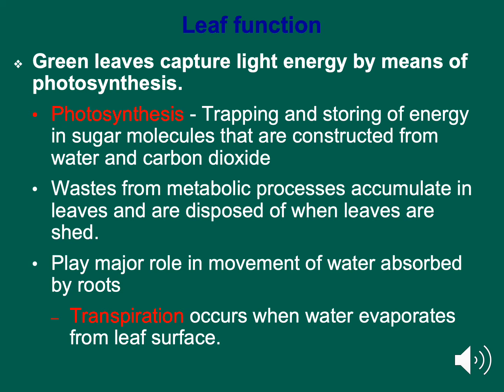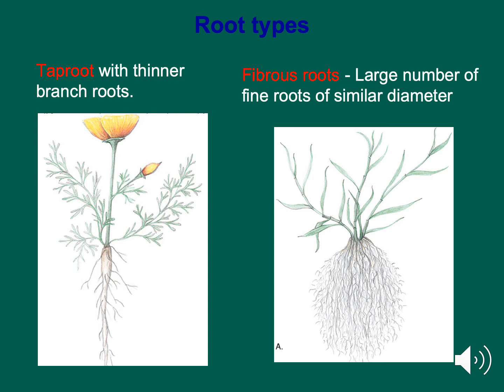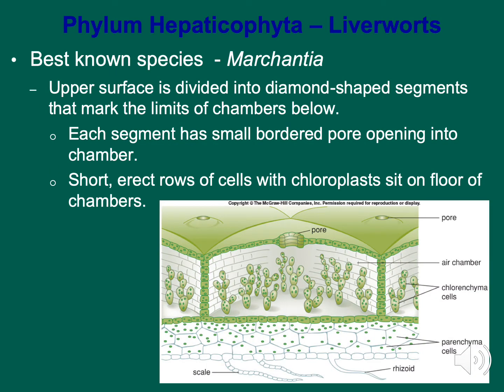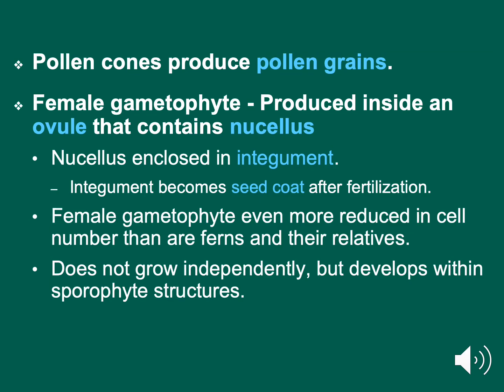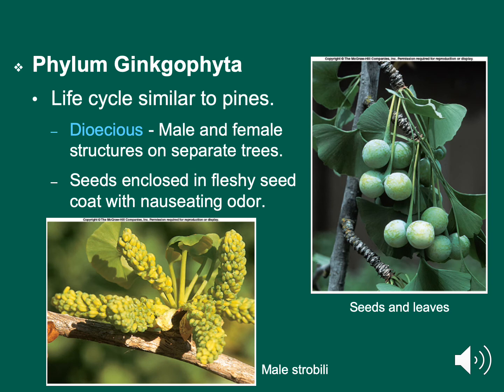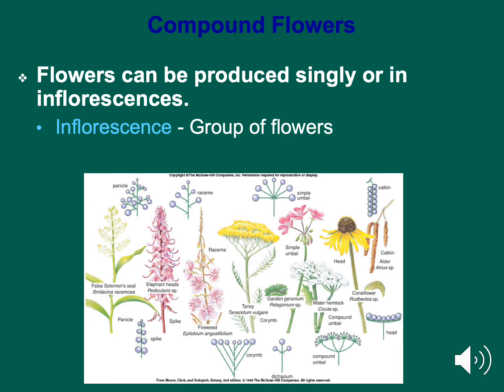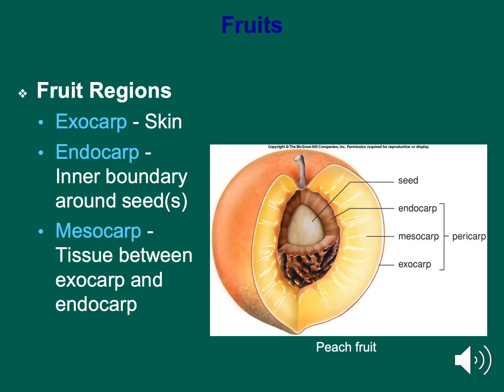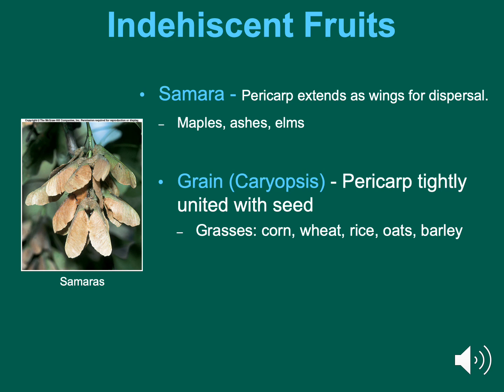Plant Anatomy and Diversity for Elementary Educators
Here will discuss the majors parts of plants, discuss pollinators, types of fruits, and explore plant diversity from mosses to angiosperms.